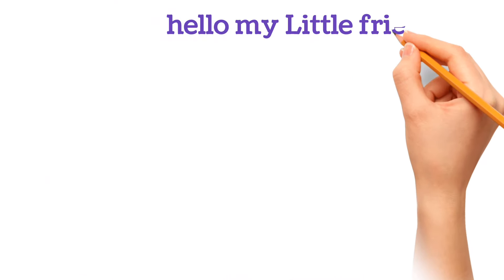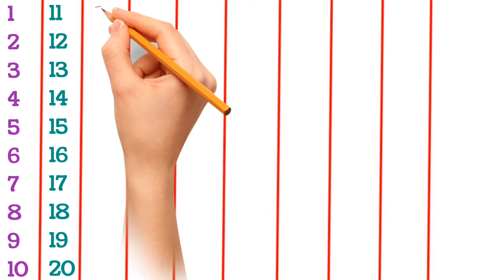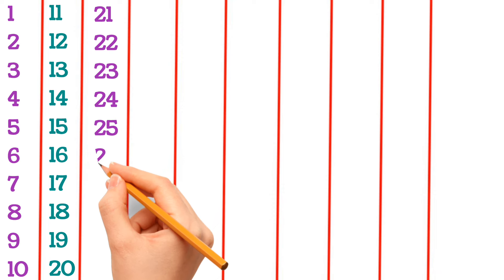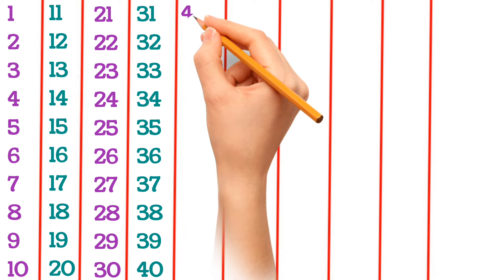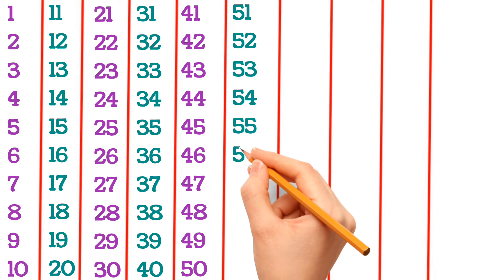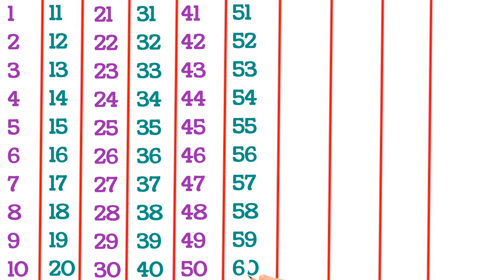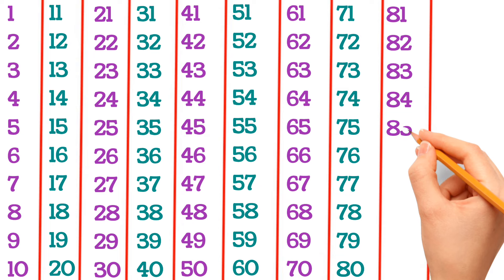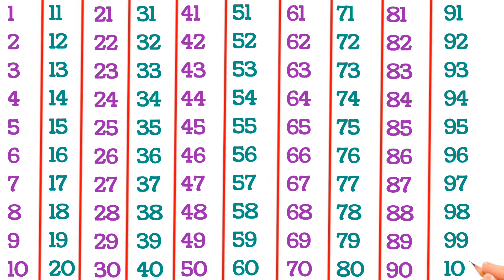English Counting | Counting 1 to 100 | Counting in English | 123 Counting | Learn Counting | 12345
Topics Covered:
1 to 100 Counting, How to write counting, How to read counting, Learn to count, Numbers recognising with the help of animation. Keep learning, keep growing and keep making your parents proud.

1 to 100 counting,
1 से 100 तक गिनती,
Learning counting 1 to 100,
1 se 100 tak ginti,
1 se 20 tak counting,
1 to 100,
counting,
ginti 1 se 100 tak,
1 to 100 counting in english,
hindi counting 1 to 100,
1 to 10,
1 to 100 counting in hindi,
Hindi mein 1 se 100 tak ginti,
1 to 100 counting song,
Learn counting 1 to 100,
counting numbers,
1 se lekar 100 tak ginti,
Numbers 1 to 100,
1 to 10 kids song,

About this Channel:
                              " श्री गणेशाय नमः "
Bee Bee Kidz channel is dedicated to better education of your child.We believe in providing quality education.It will be our endeavor to ensure all round development of your child.We are committed to a better future for your child.Join our channel and strengthen the foundation of child's educational development